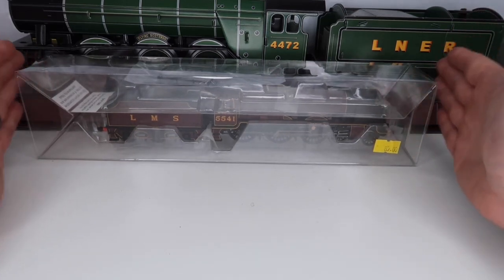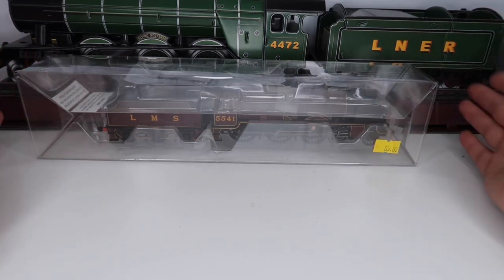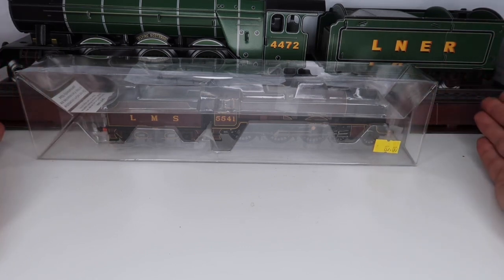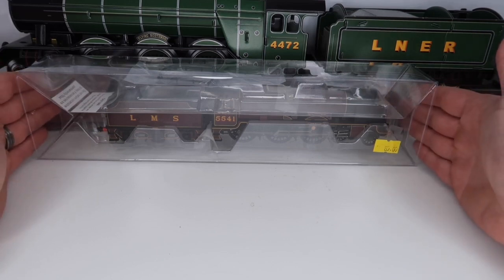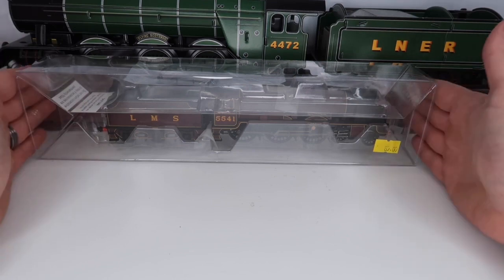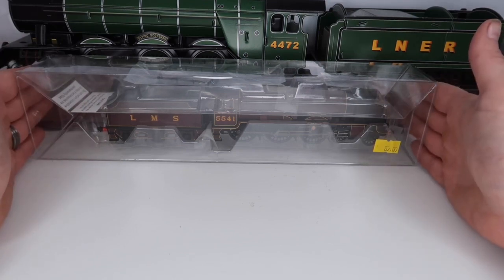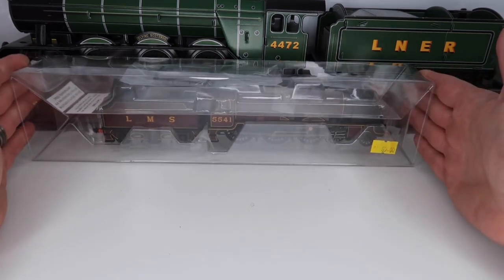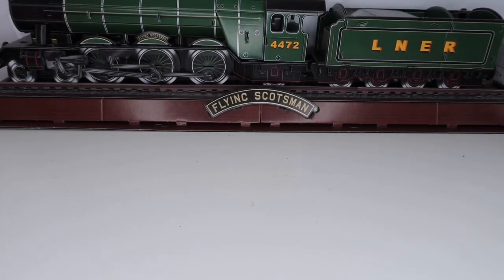00 Gauge haul budget buys!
A video on a bargain haul of 00 gauge models showcasing on how the hobby can be done for cheaper!